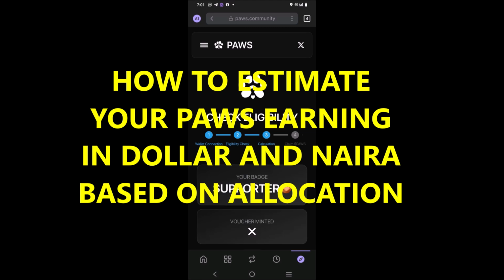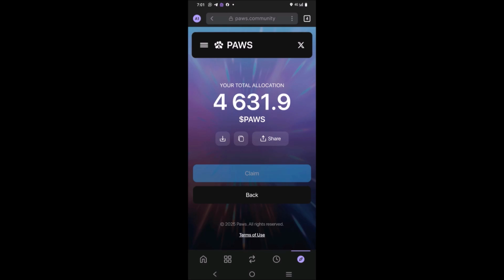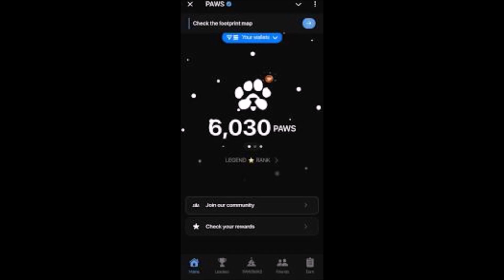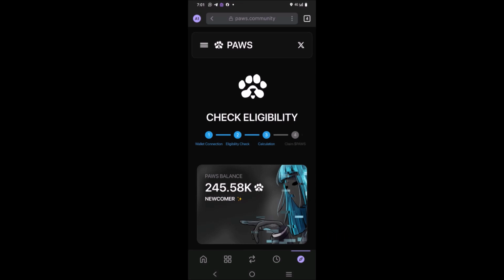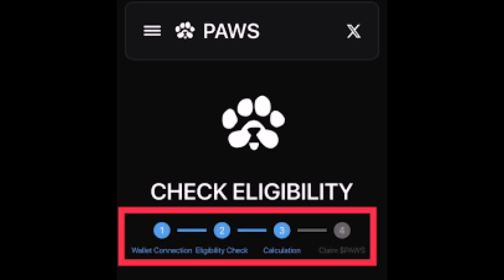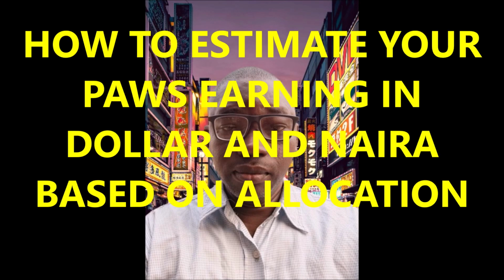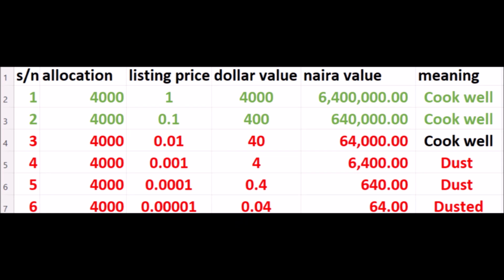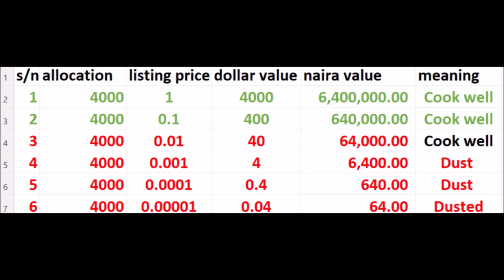How to calculate dollar or naira value of your PAWS allocations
Wondering how to calculate the dollar or naira value of your PAWS allocations?
In this video, Dr. Olugbenga Adetitun breaks down a simple step-by-step method to determine how much your PAWS tokens are worth in USD or NGN.
Whether you're looking to trade, sell, or just track your PAWS investment, this guide will help you understand the real value of your allocations.

📌 What You’ll Learn:
0:00 Introduction
1:15 What is PAWS Allocation?
3:00 How to Calculate PAWS Value in Dollars (USD)
5:40 How to Convert PAWS to Naira (NGN)
8:10 Best Tools & Websites for Tracking PAWS Price
10:00 How to Trade or Cash Out PAWS Tokens
12:00 Final Tips & Future Price Predictions

📌 Follow Dr. Olugbenga Adetitun for expert insights on cryptocurrency and blockchain!